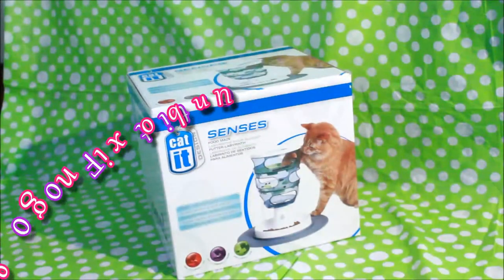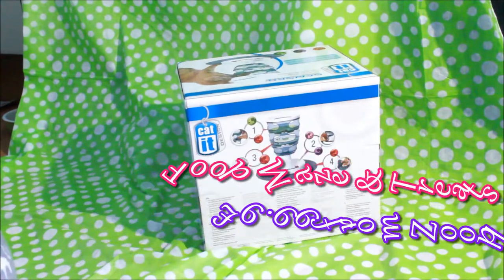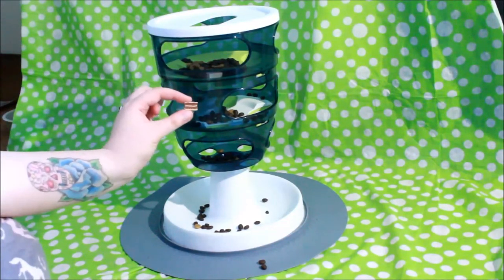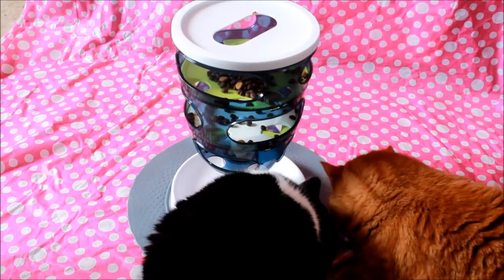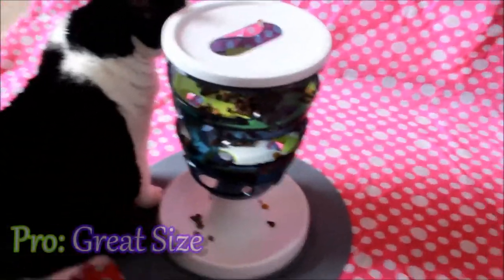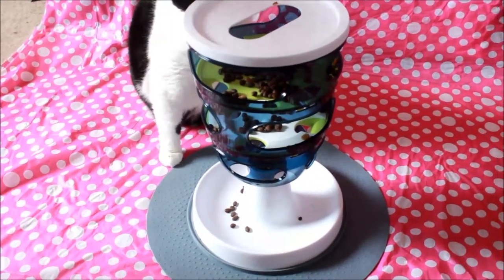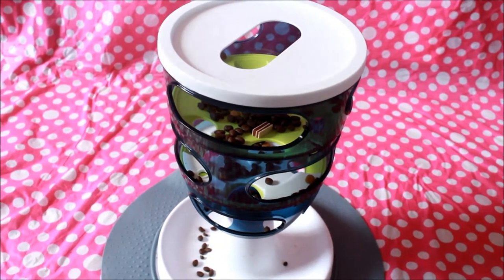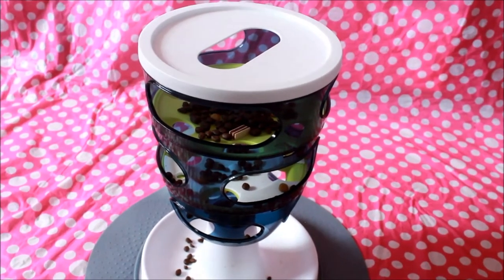Catit Senses Food Maze ♥ Unboxing and Review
Hey Guys!  So today we are unboxing (sort of) and reviewing the Catit Senses Food Maze.  We purchased this from Zooplis for £9.99 and it came with some free Whiskas treats.  If you would like to share your own review feel free to do so below or on our Facebook Page.

And please check out The Knowledgeable Cavy Community. It really is the best place for Guinea Pig Advice based on facts and extensive research.

♥ Rachel, Aaron and The Furrbabies